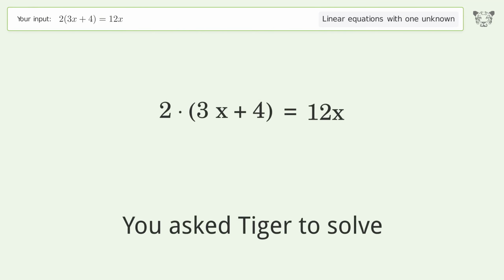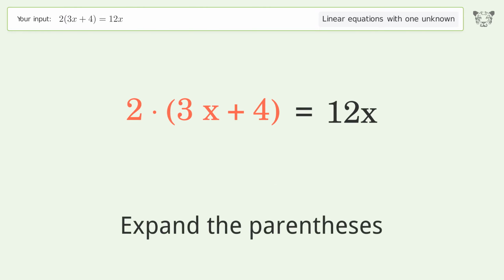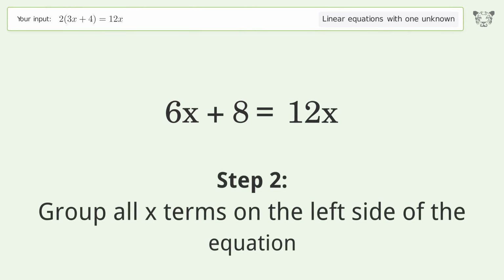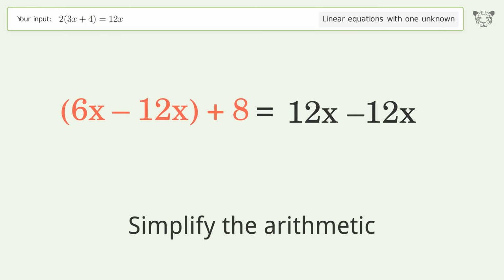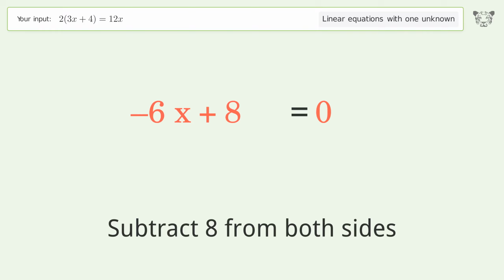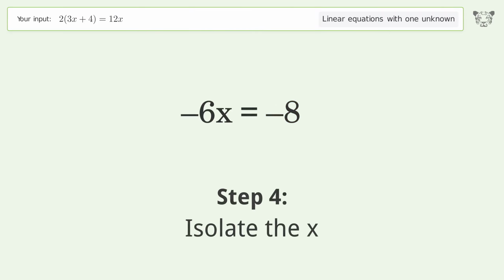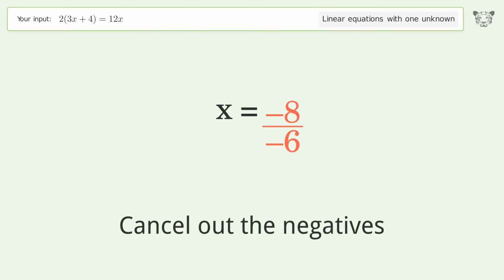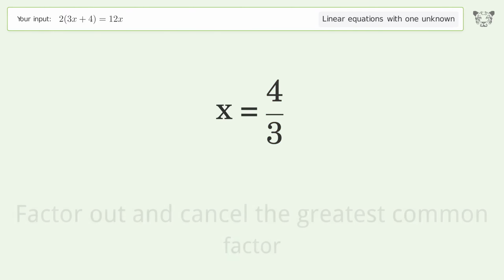Solve 2(3x+4)=12x: Linear Equation Video Solution | Tiger Algebra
Struggling with 2(3x+4)=12x? Watch our step-by-step video on Tiger Algebra to master this linear equation effortlessly. Also check out for more tips and tricks for dealing with linear equations with one unknown